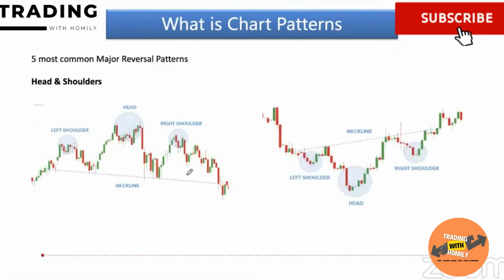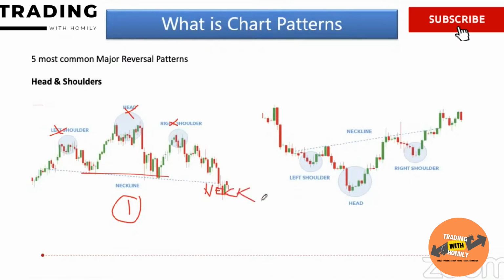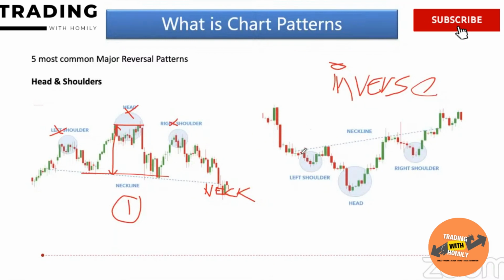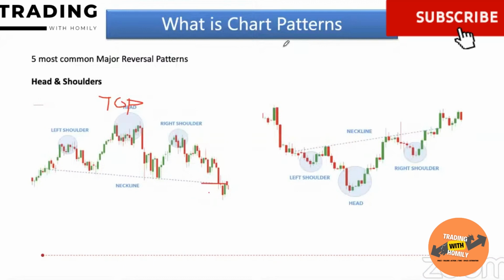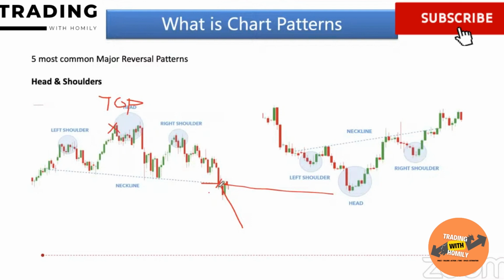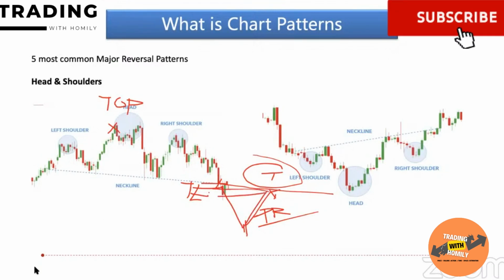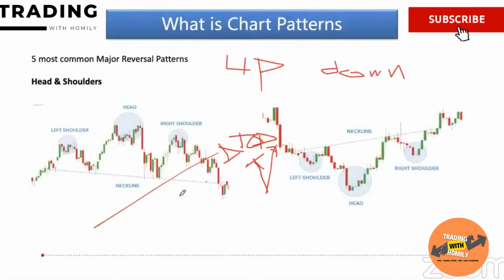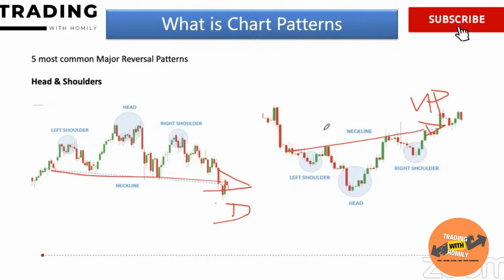What is the Head and Shoulders in trading?